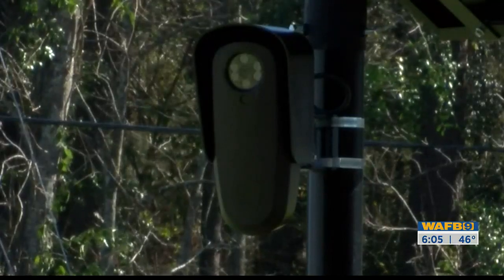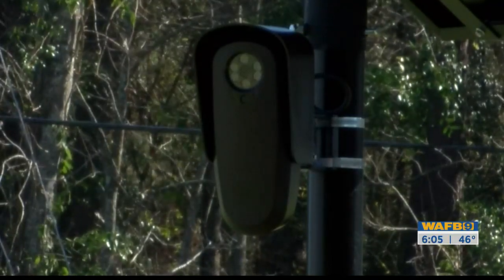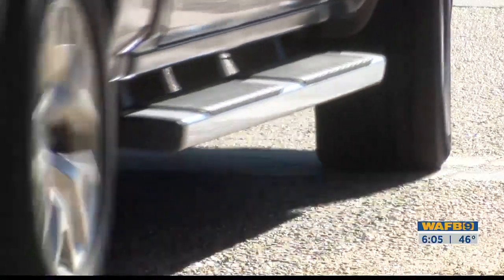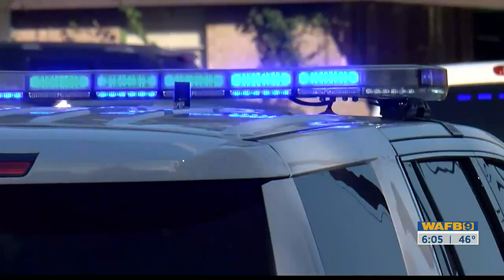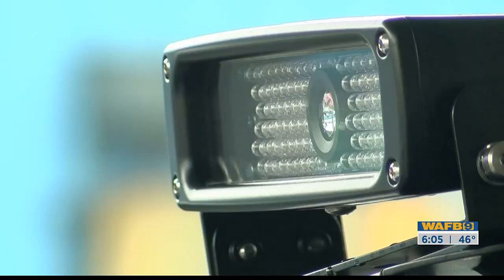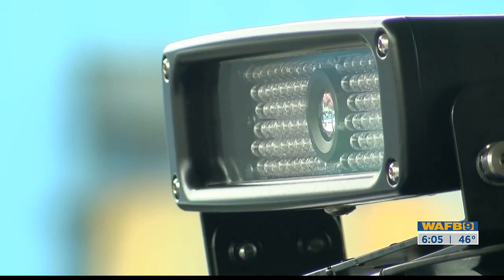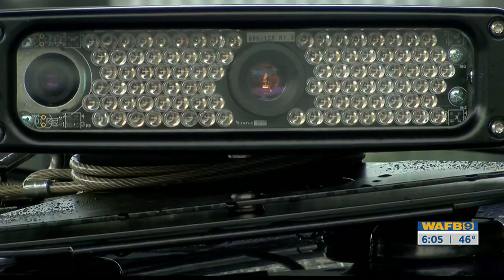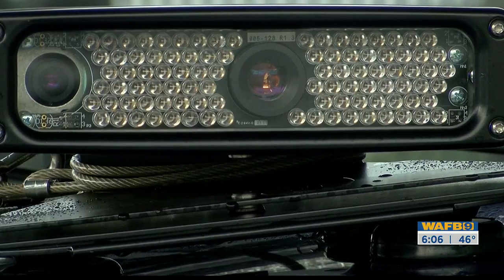PCPSO adds more ‘eyes’ on roads with new tools and technology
There’s a new tool in the arsenal for the Pointe Coupee Parish Sheriff’s Office.